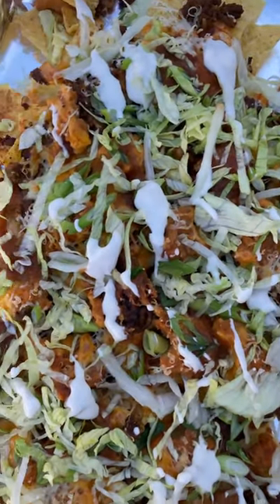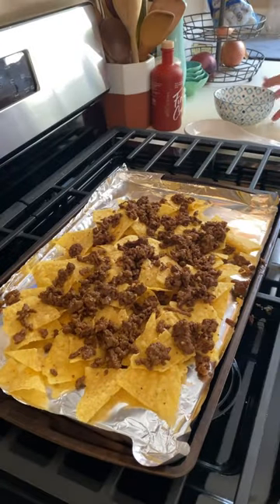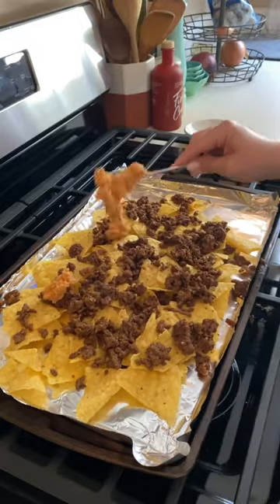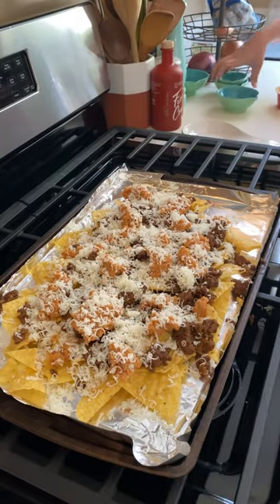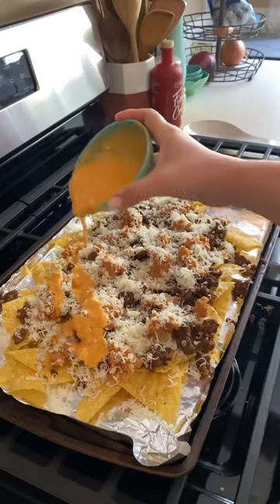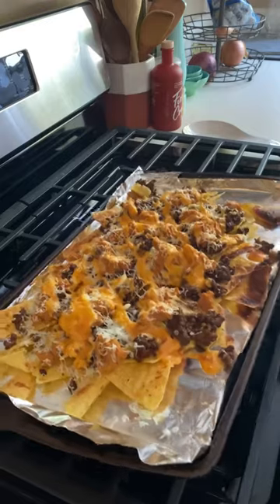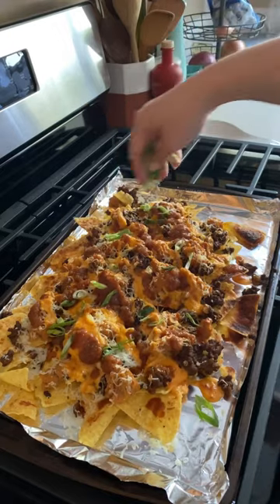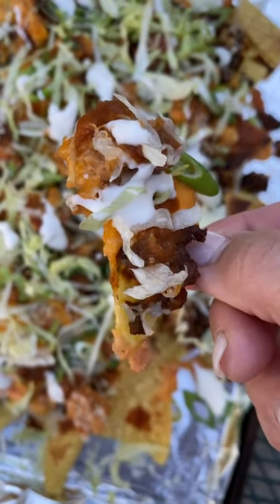Sheet Pan Nachos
You can literally make this with anything you have in the fridge.

@sietefoods Maiz Lime Totopos Corn Chips
Ground Beef seasoned with @sietefoods Spicy Taco Seasoning
@sietefoods Vegan Refried Ranchero Beans
Shredded @bufcreamery Buffalo Mozzarella
@kitehillfoods Queso Dip
@salsasoldelrio Double Roast Salsa
@sietefoods Traditional Botona Sauce
Sliced Green Onion, Shredded Lettuce
@foragerproject Dairy Free Sour Cream

It’s honest perfect for any quick dinner and a great dish to have for cincodemayo